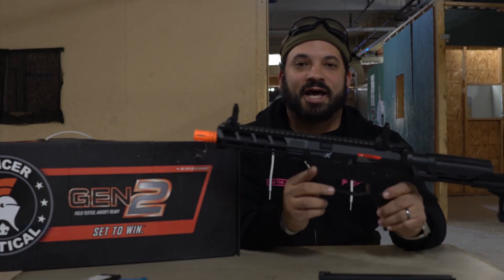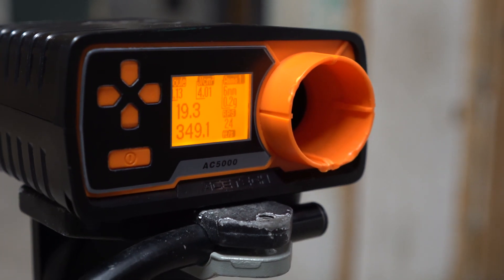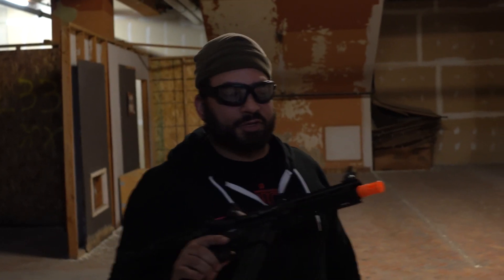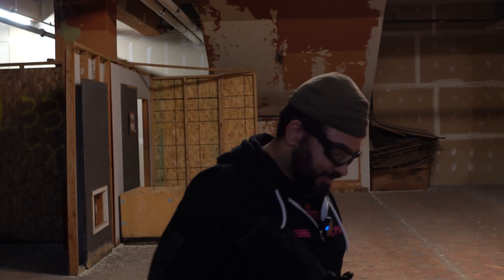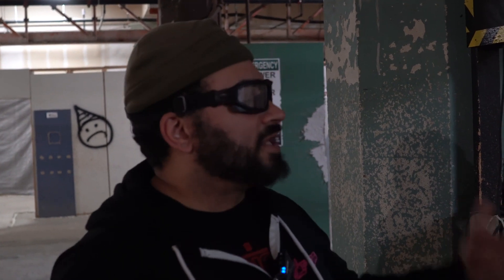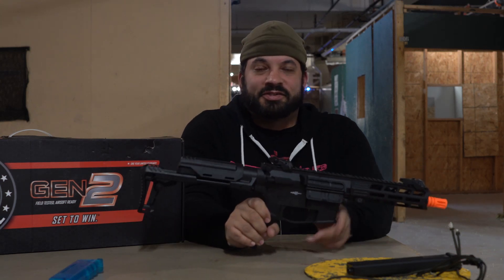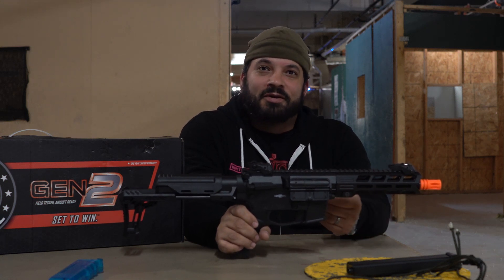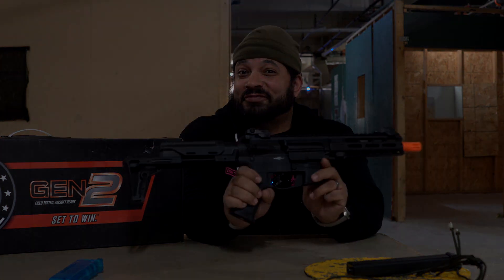This Is What Happened When We Put The Lancer Tactical Battle X To The Test